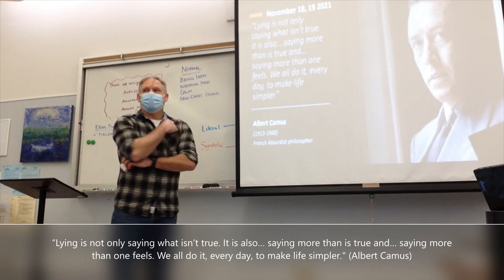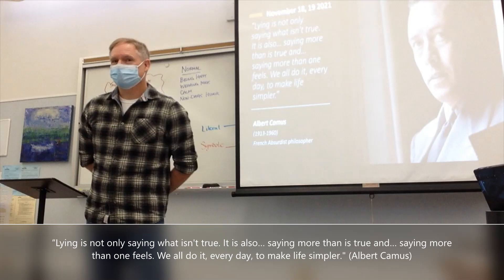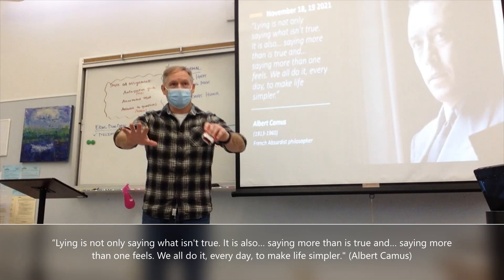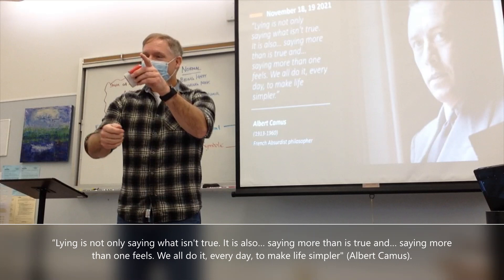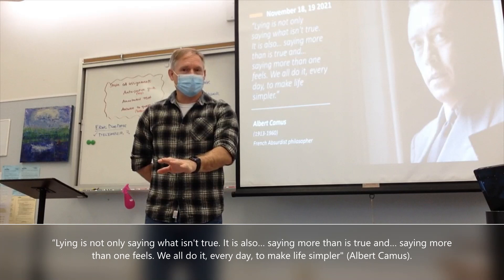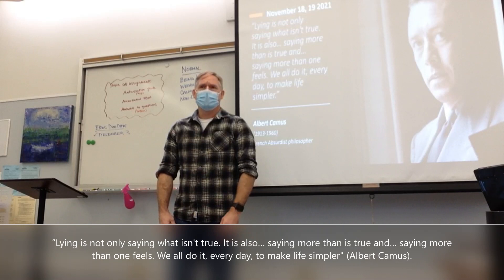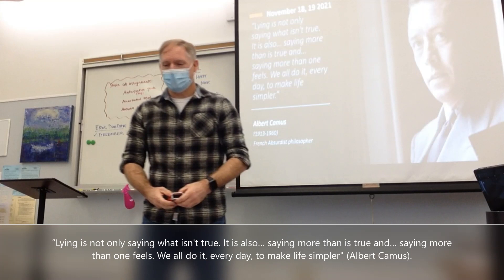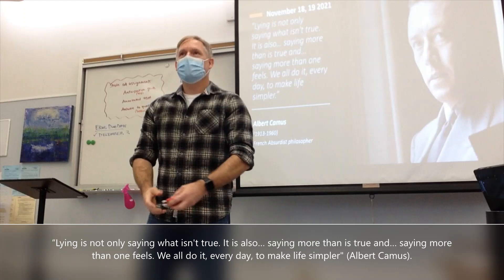Albert Camus (November 18, 2021) [period 1]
9:34: "And there's something admirable about people who tell the truth. There's also something frustrating about people who tell the truth. They're difficult to be around. But aren't liars difficult to be around also? It might be the case that people are difficult to be around. So you get to choose who you're going to surround yourself with. Again, life is suffering. You don't get to choose not to suffer; you get to choose what you're going to suffer for."

“Lying is not only saying what isn't true. It is also… saying more than is true and… saying more than one feels. We all do it, every day, to make life simpler.”
Albert Camus
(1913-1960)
French Absurdist philosopher